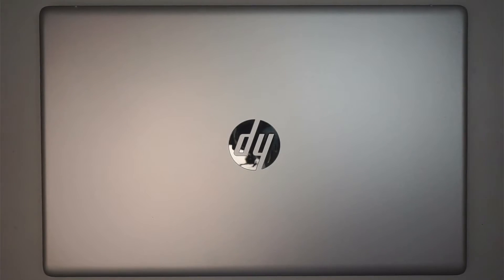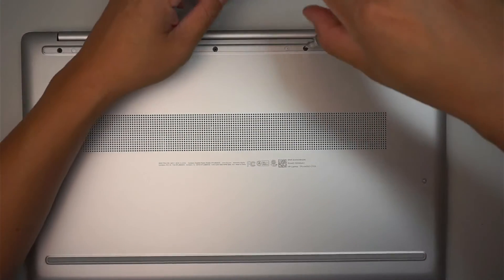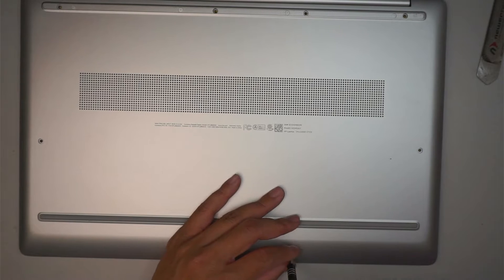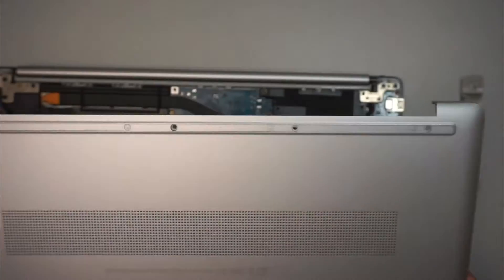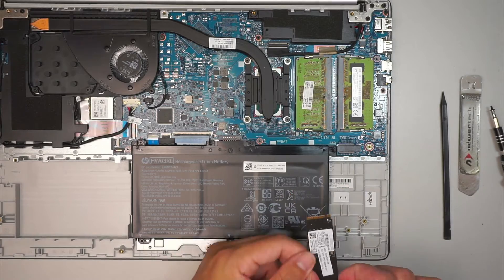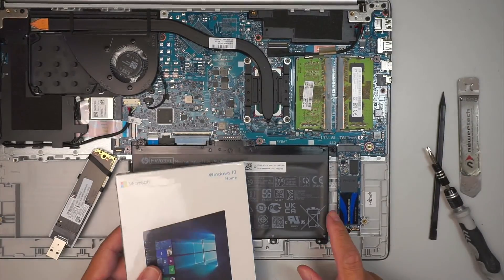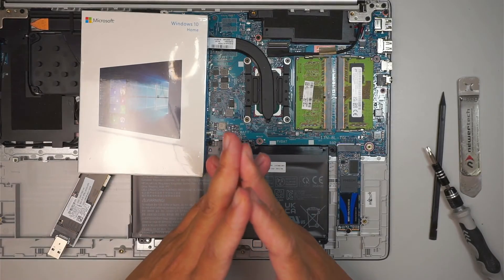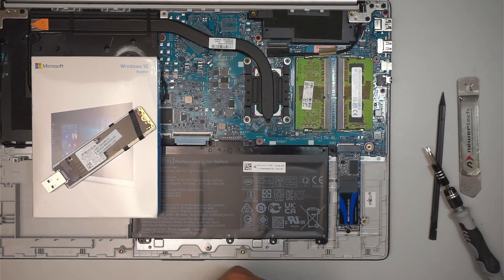HP 17t cn000 Upgrade M2 SSD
How to add additional M2 SSD storage on HP Laptop ?

The model for this is:
- HP 17t cn000